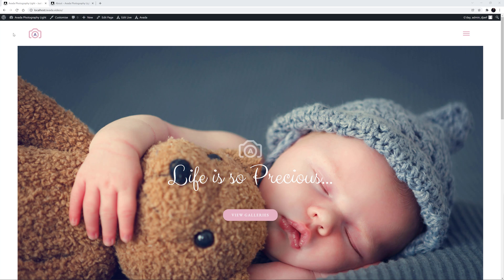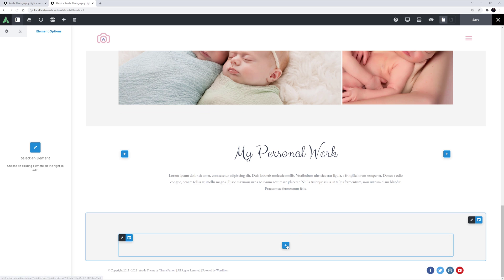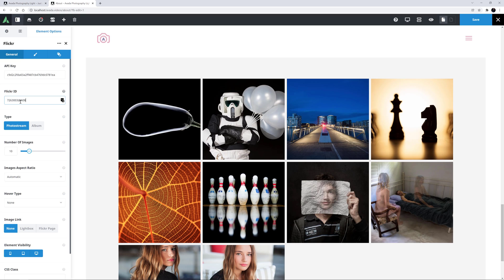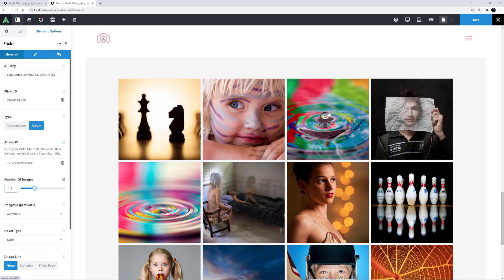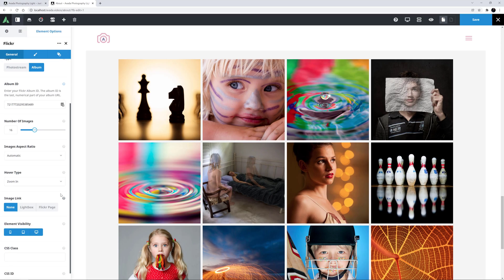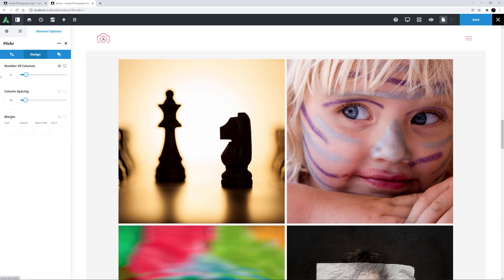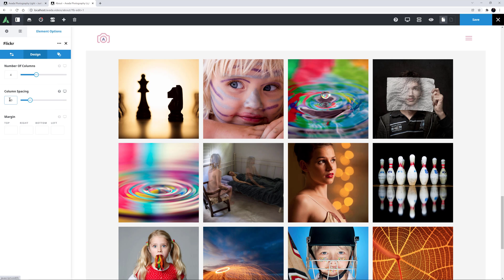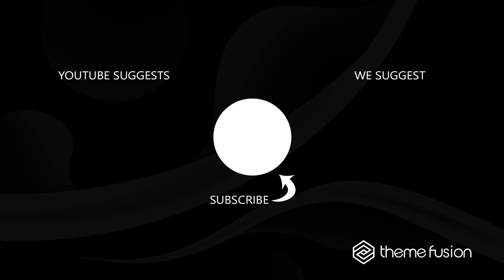How To Use The Flickr Element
In this series of videos, we are looking at how to use the Avada Builder Elements. This video looks at how to use the Flickr Element.